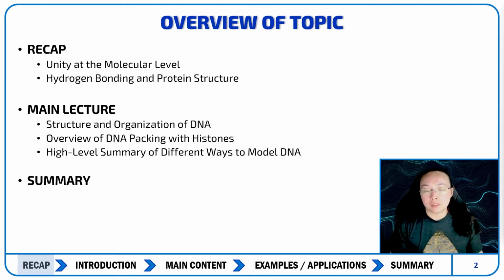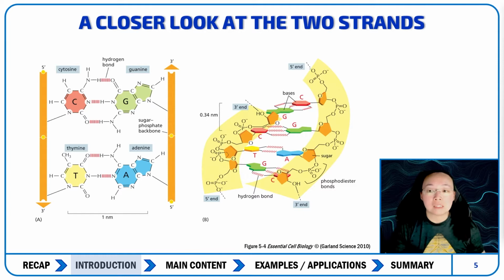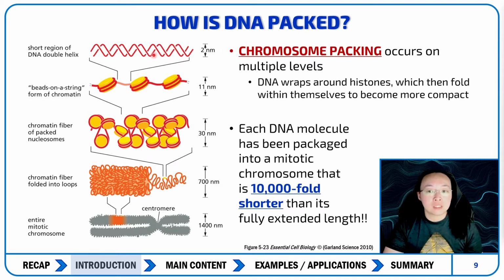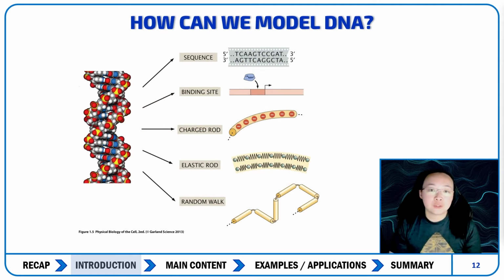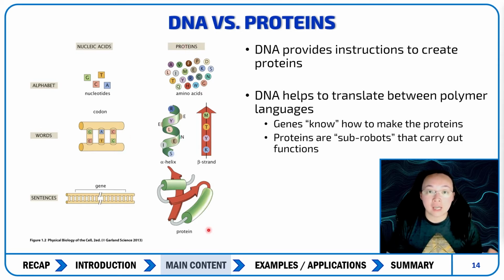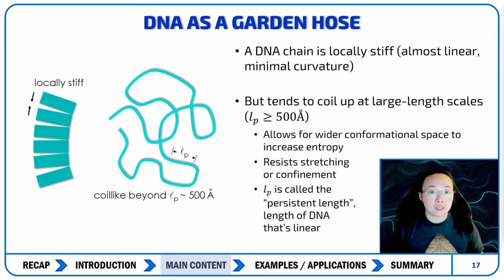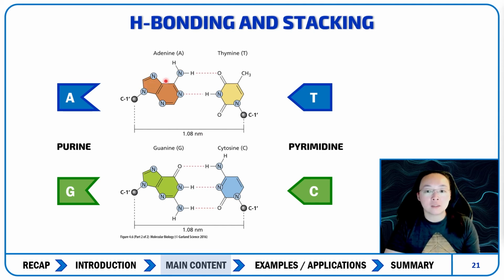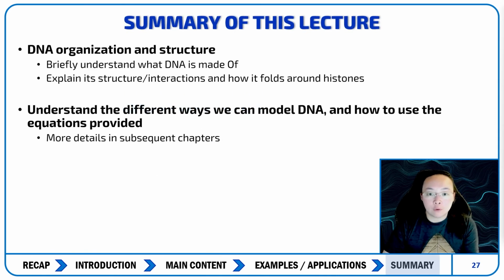PHYS 380 S22 Chapter 09 - DNA Structure & Organization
Video prepared by Dr. Brenda Lee for courses taught at University of Waterloo

00:00:00 Intro Scene
00:00:13 Chapter Objectives
00:03:05 Building Blocks of DNA
00:07:29 DNA Packing into Chromosomes
00:16:51 DNA Structure and Stability
00:27:23 Various Perspectives on DNA Modelling
00:32:21 Summary